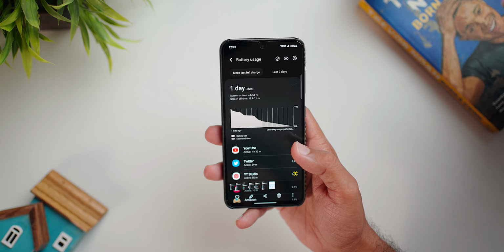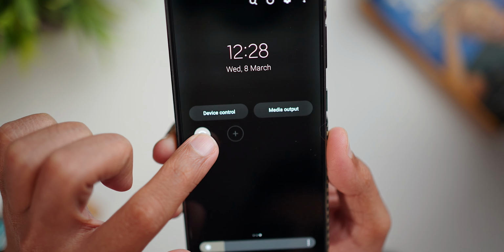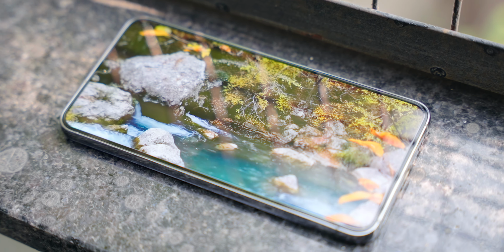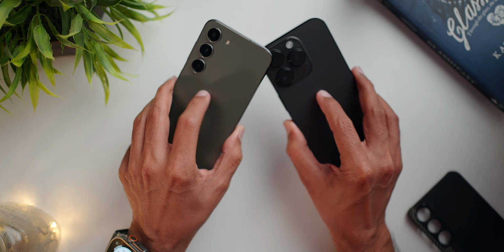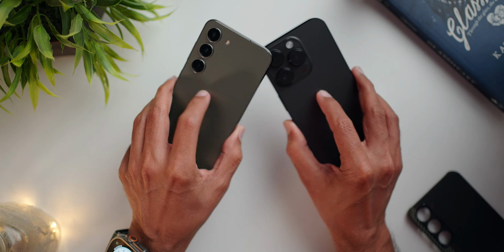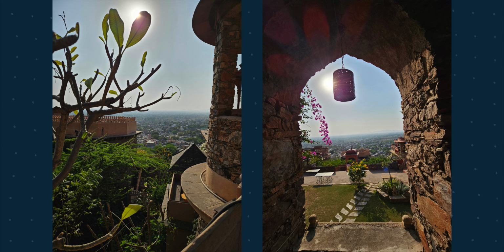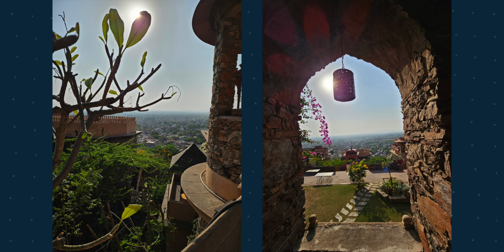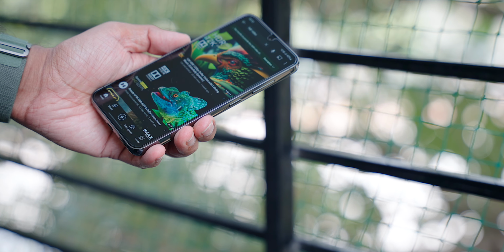Samsung S23 Review: Can't recommend it enough.